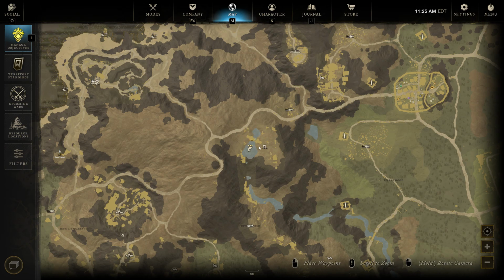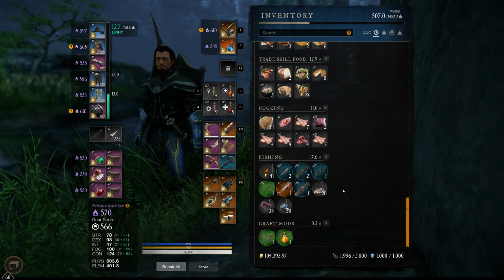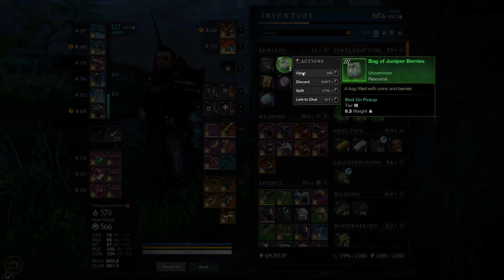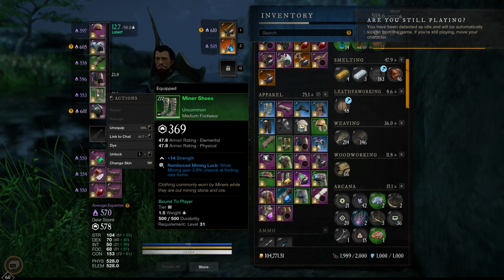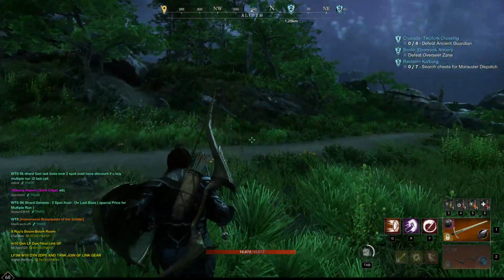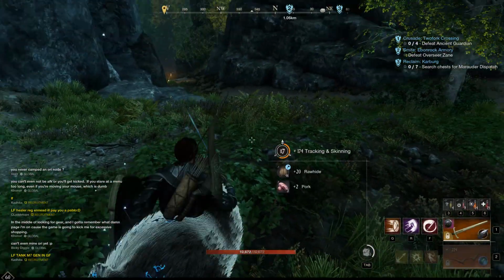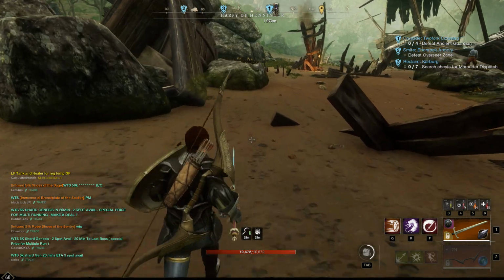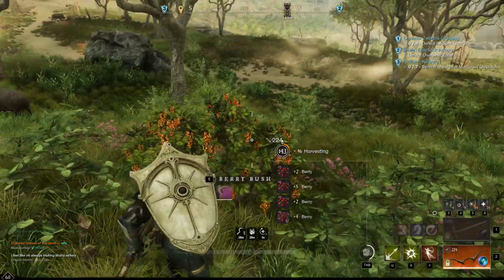New World #5 - Back Where We Started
Soul motes, garlic, basil, thyme, fishing tips (no fishing video).